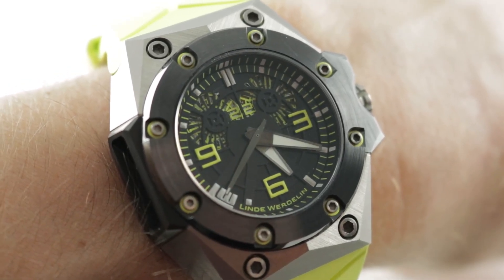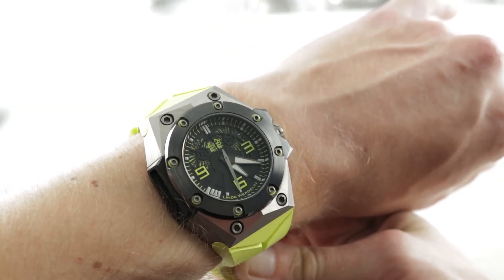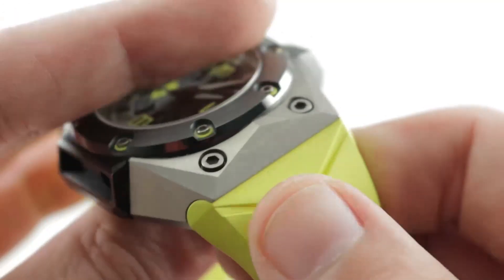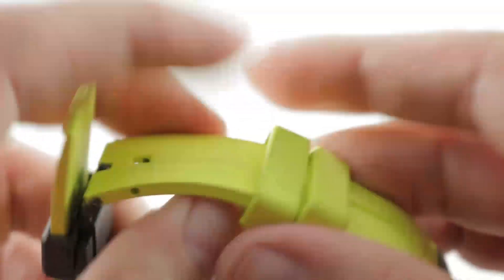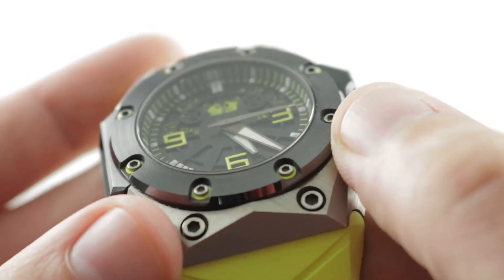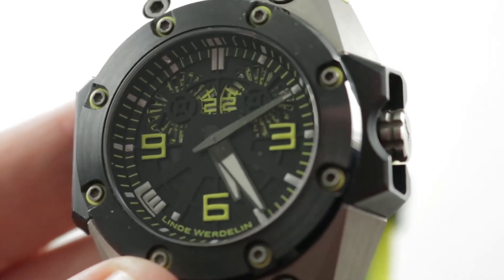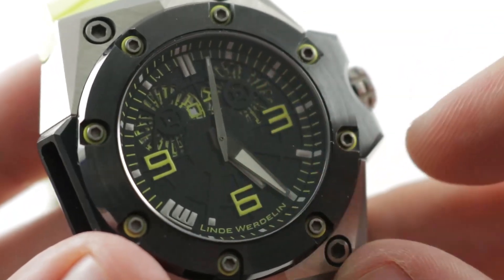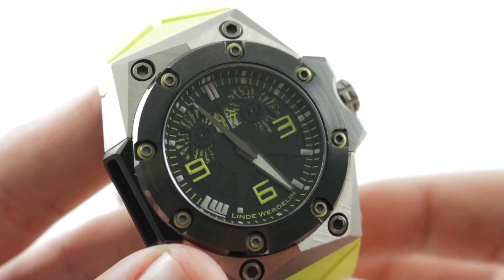Linde Wedelin Oktopus II Double Date (LW.A.OKTII.TBY.1) Luxury Watch Review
The Linde Wedelin Oktopus II Double Date LW.A.OKTII.TBY.1 features a 44mm DLC coated titanium case with a black ceramic bezel surrounding a black dial on a lime green rubber strap with a DLC coated stainless steel deployant buckle. Functions of this Linde Werdelin Oktopus include hours, minutes, seconds and big date. This watch is compatible with Linde Werdelin's "The Reef" and "The Rock" sports computers.

For complete details, watch the full Linde Werdelin review!